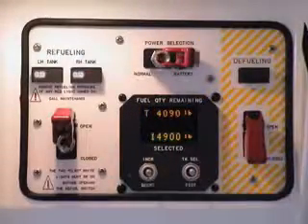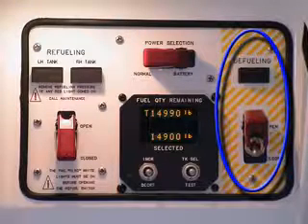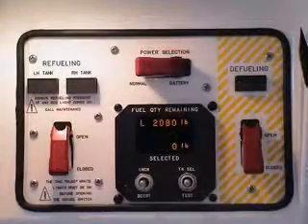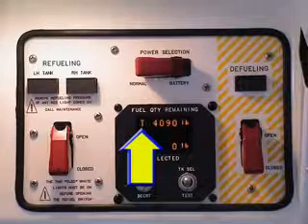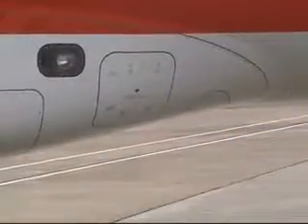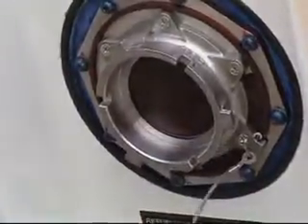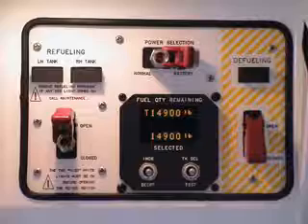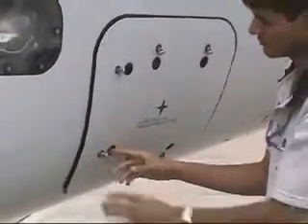High Level Exceeding Indication System - OV 145009